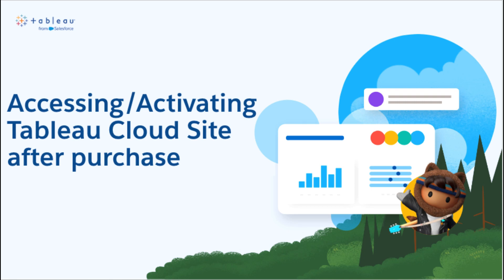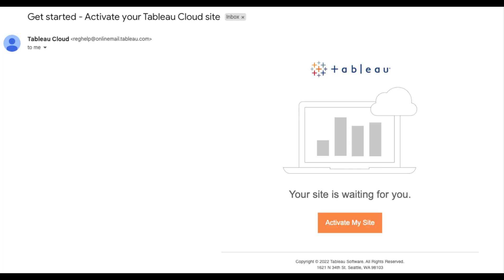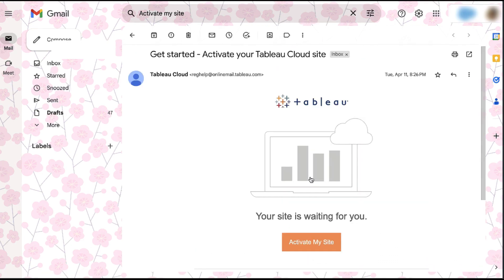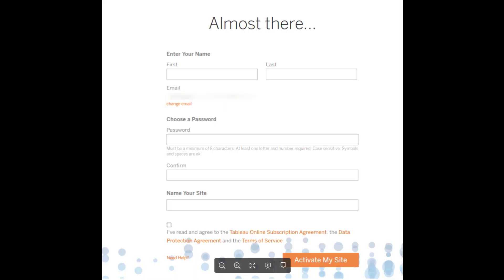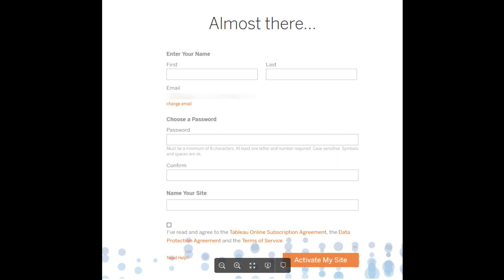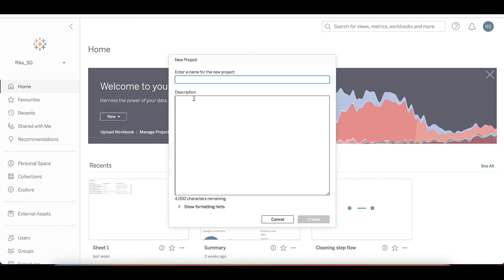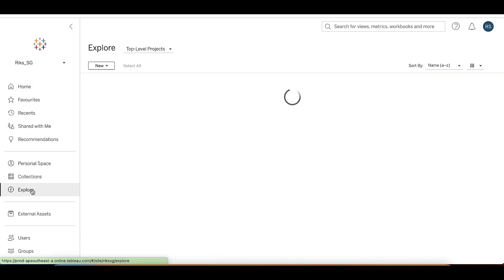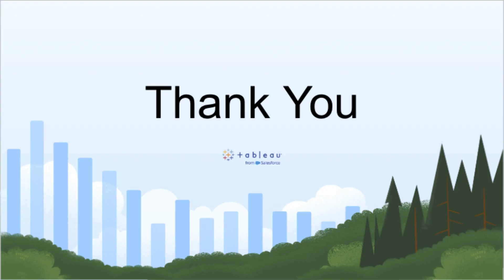Activating Your Tableau Cloud Site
Watch this comprehensive tutorial to effortlessly activate and access your Tableau Cloud site. Whether you're a beginner or an existing user, we'll guide you through the process, addressing common pain points and sharing pro tips. From activating your account to setting up your cloud site, creating projects, and uploading data, we'll cover it all. Unleash the power of Tableau Cloud and dive into data analysis today. Watch now!

Activating Tableau Cloud Site:
Step 1: Activate your Tableau Account
Step 2: Accessing Tableau Cloud Site
Step 2a: Requesting a new activation email (if needed)
Step 3: Setting up Your Cloud Site
Step 4: Creating a Project
Step 5: Uploading Data
Protips.